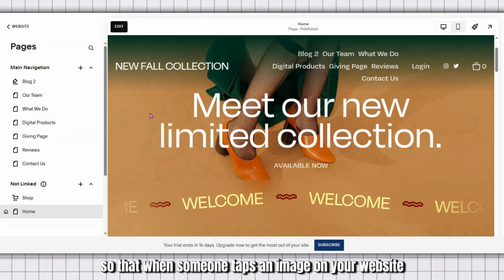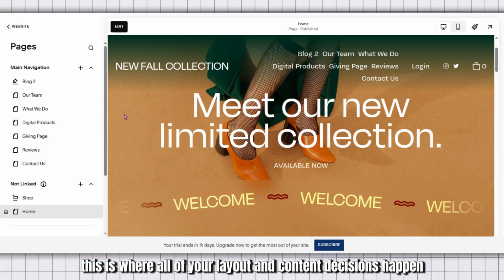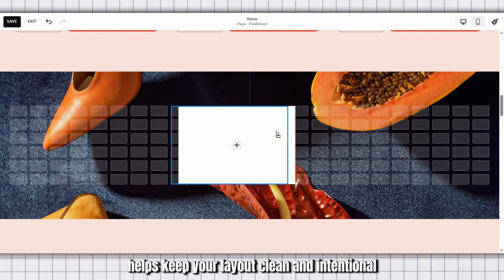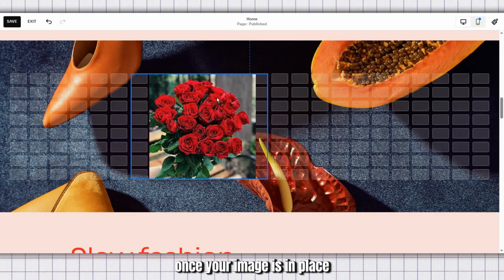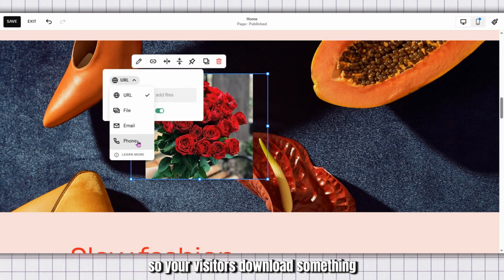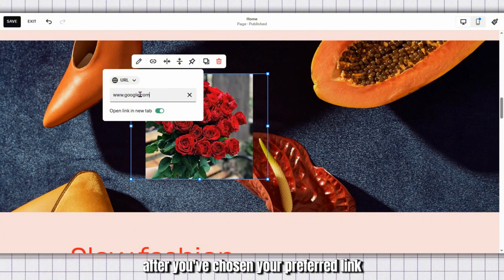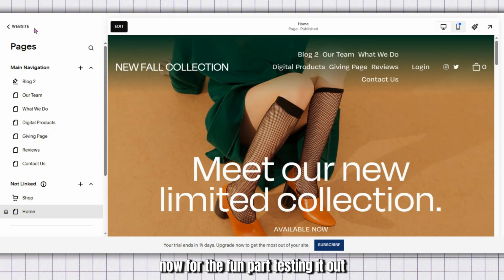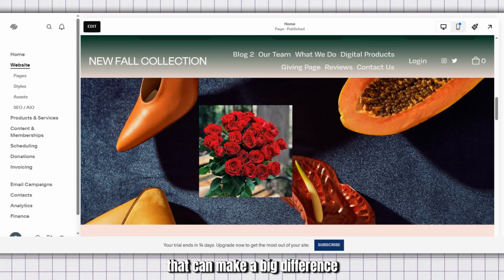How To Use Image Clickthrough URLs In Squarespace (2026 Guide)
Learn about image clickthrough URLs in Squarespace and how they can enhance your website's user experience. Discover the benefits of using image clickthrough URLs to drive traffic to specific pages or external websites. In this video, we'll explore what an image clickthrough URL is, how to set it up in Squarespace, and provide tips on how to use them effectively to improve your website's engagement and conversion rates. Whether you're a beginner or an experienced Squarespace user, this video will provide you with the knowledge you need to take your website to the next level.